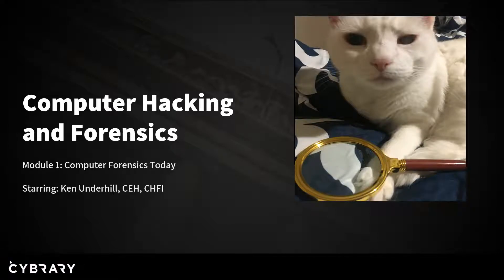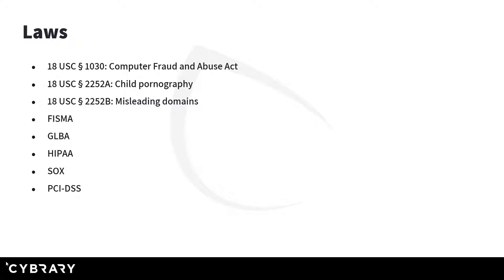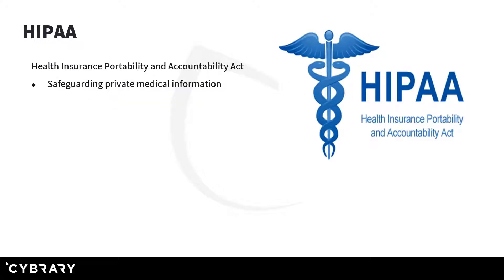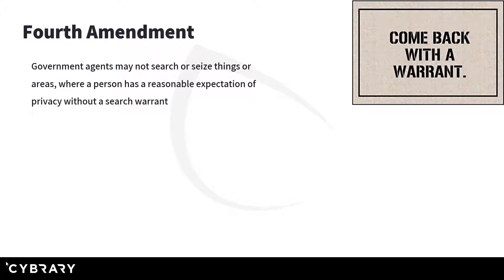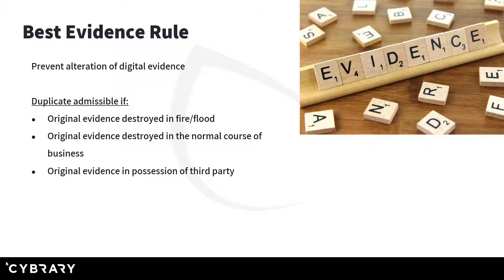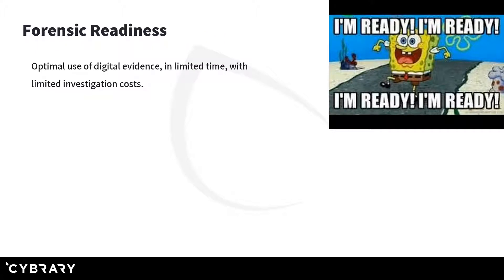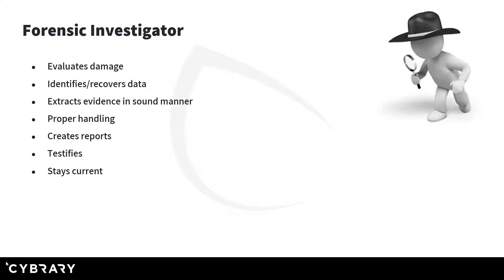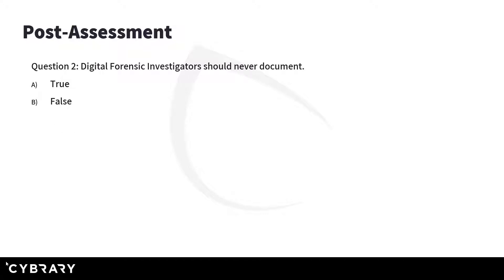Computer Hacking and Forensics Part 04 of 07 | Cybrary | Learn Now